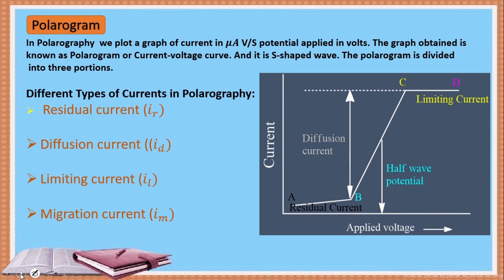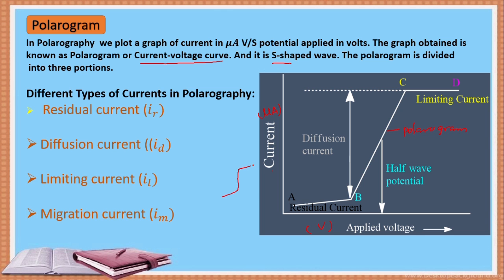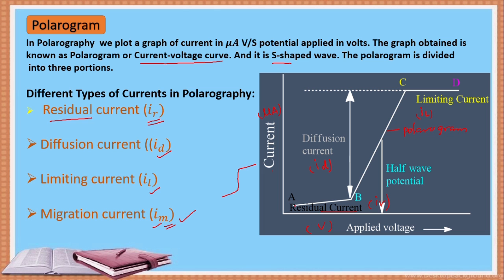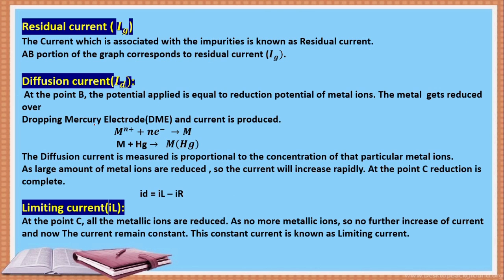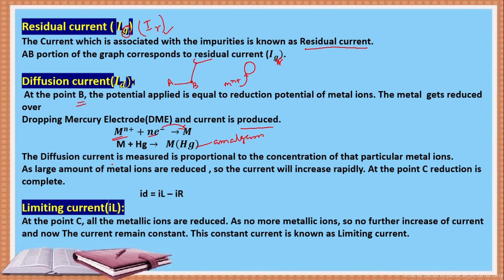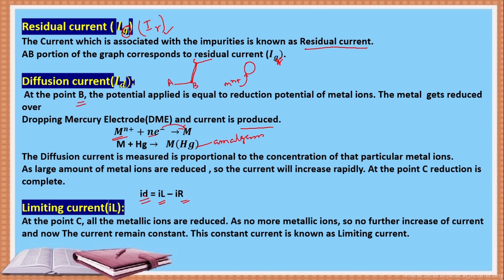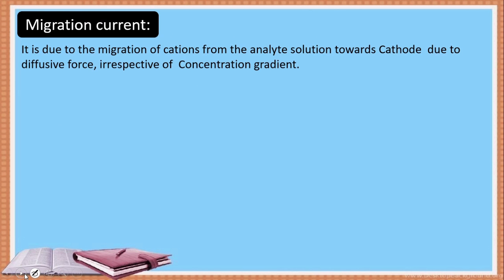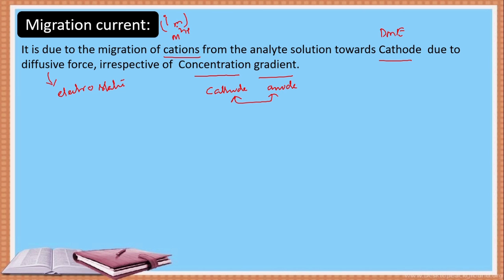Types of current in polarography,Dropping Mercury Electrode,english and telugu